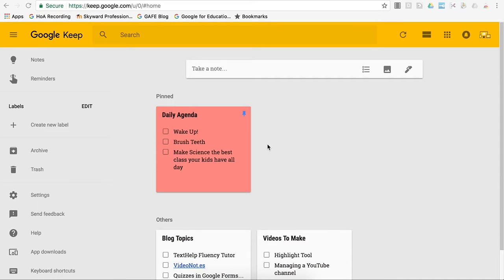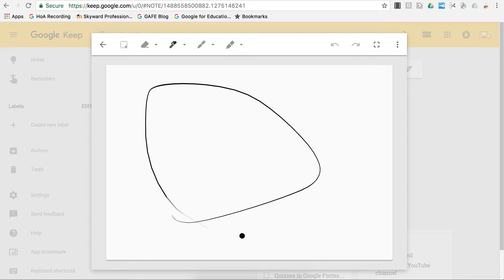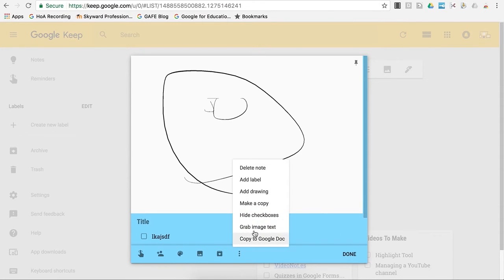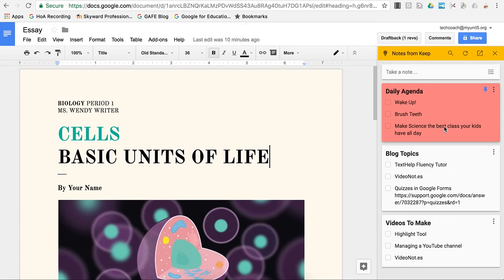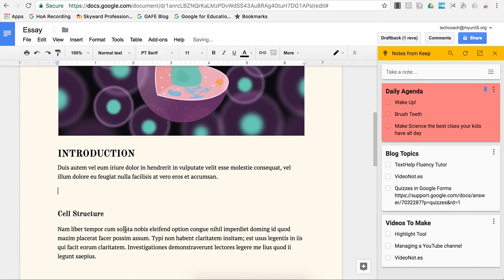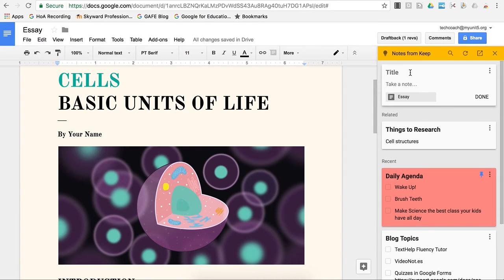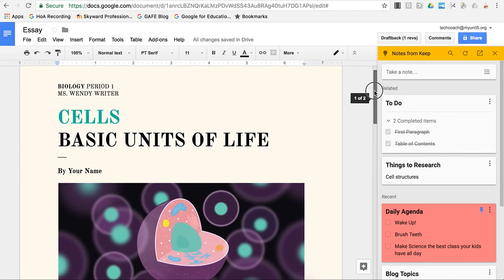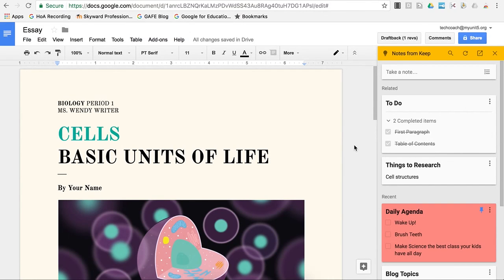Keep and Google Docs Integration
Ideas on how to utilize Google Keep notes in Google Docs.